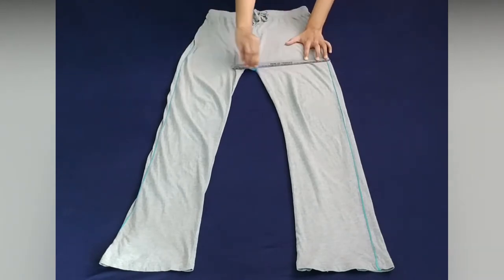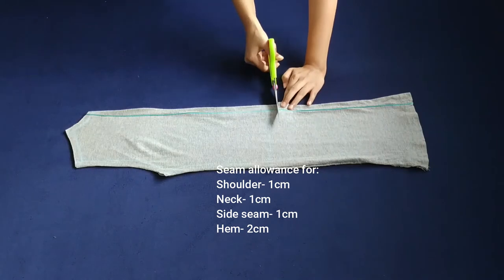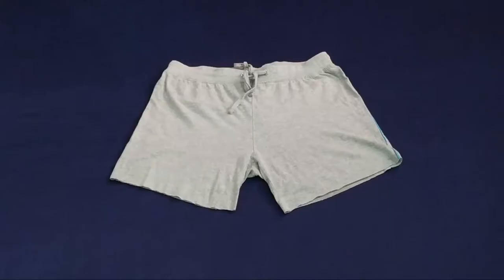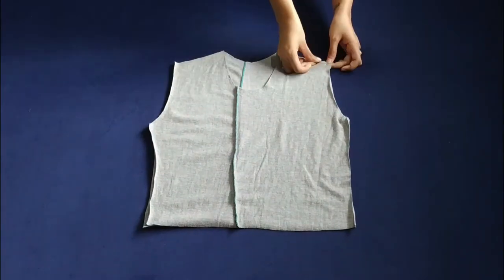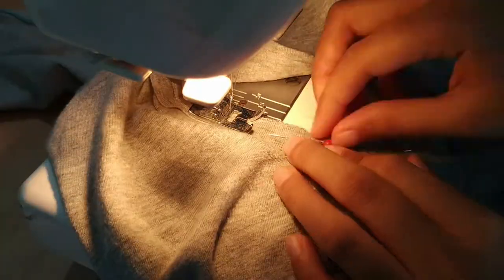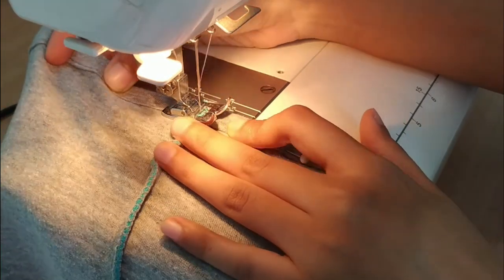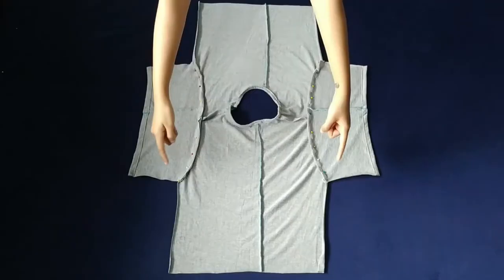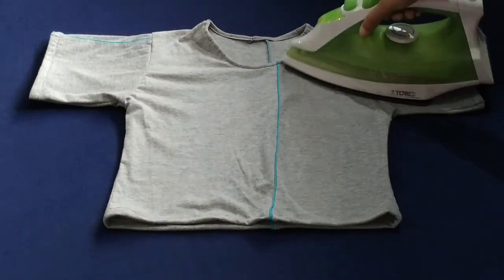OUTFIT TRANSFORMATION | DIY CO-ORDS FOR WORKOUTS | TRACK PANT TRANSFORMATION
Hi everyone!
In this episode, I transformed a basic track pant into a cute Co-ordinate set perfect for a workout.